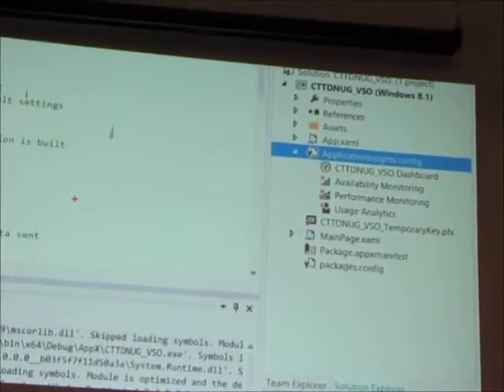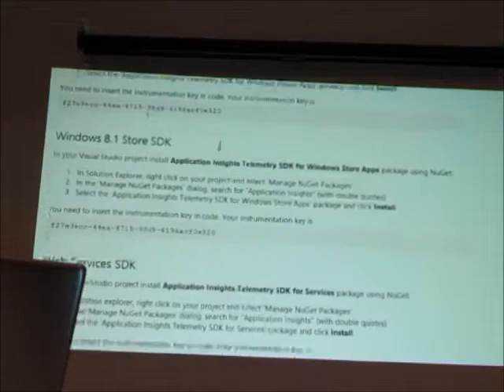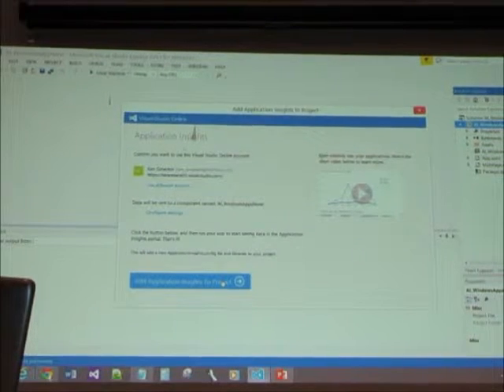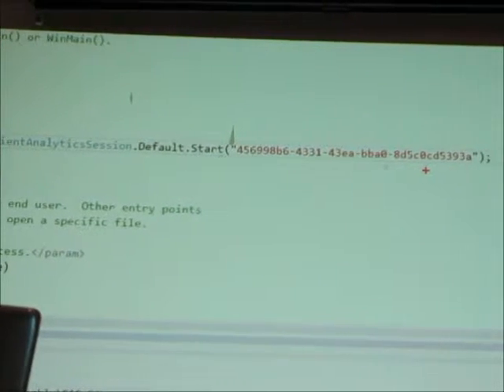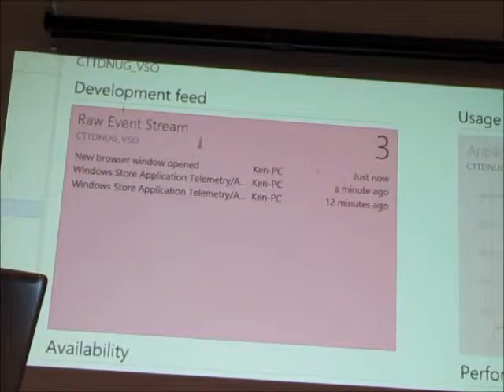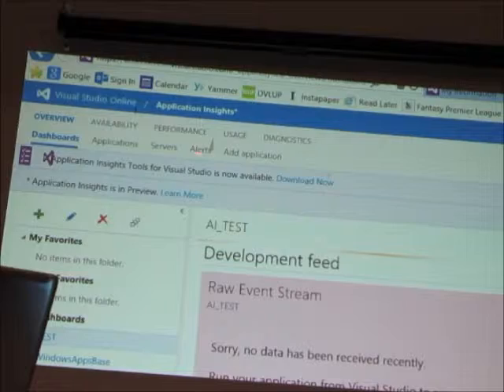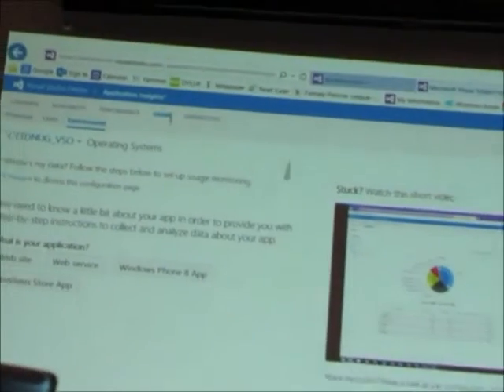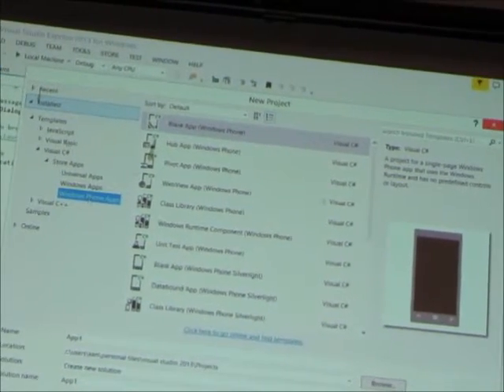Building high performance software with Microsoft Application Insights. Part 3 of 4.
Part of @KenCenerelli talk @CTTDNUG Meetup on January 28, 2015 in Kitchener, Ontario at Country Hills Community Library.
Recorded with Canon PowerShot SX 520 HS superzoom point-and-shoot camera.